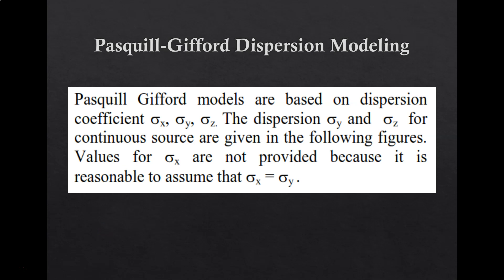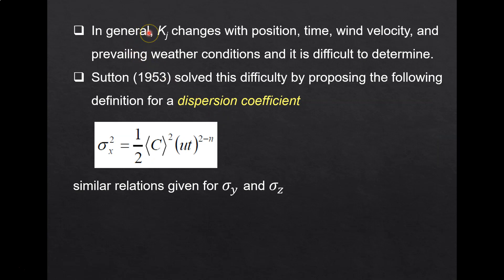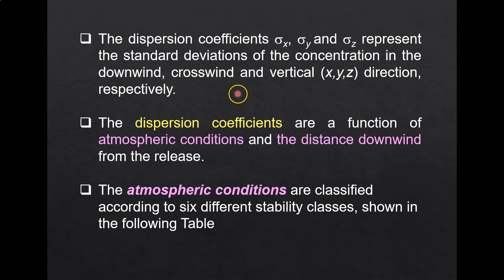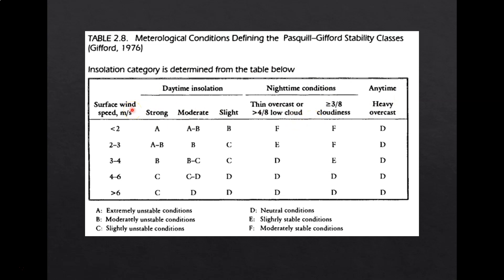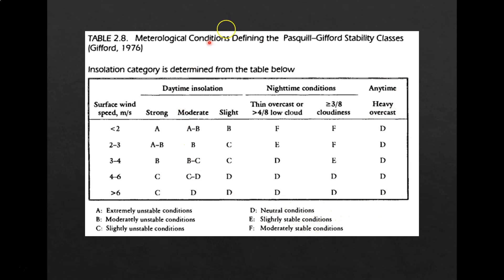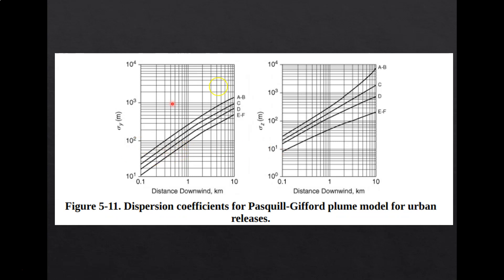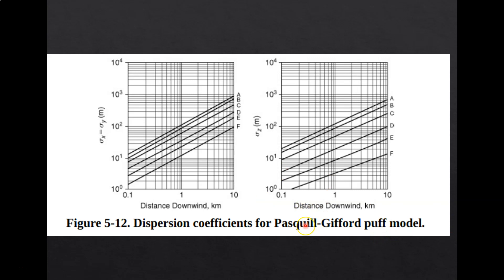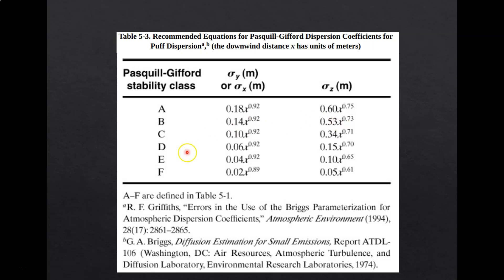Gas Dispersion Model - Pasquill-Gifford Model